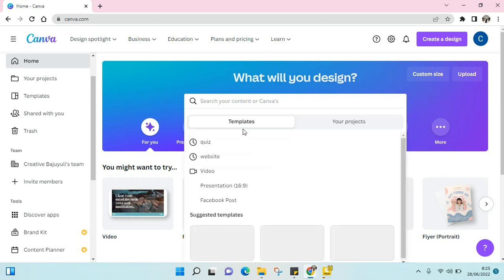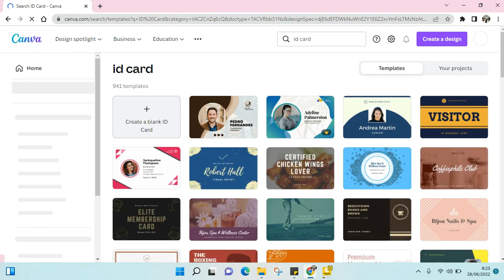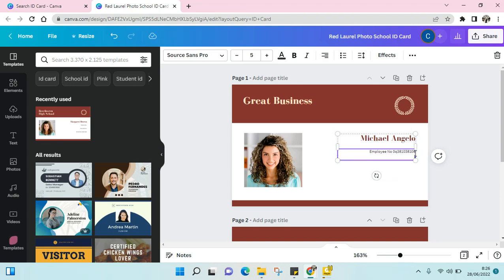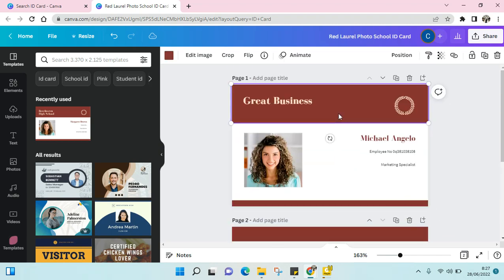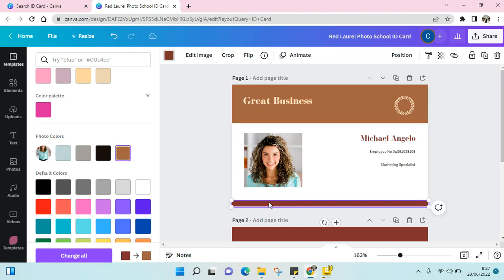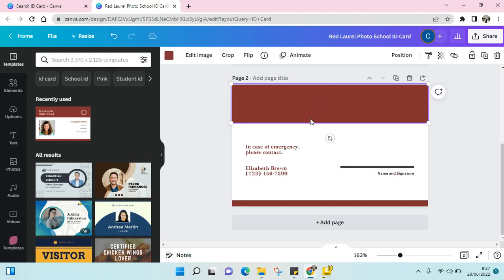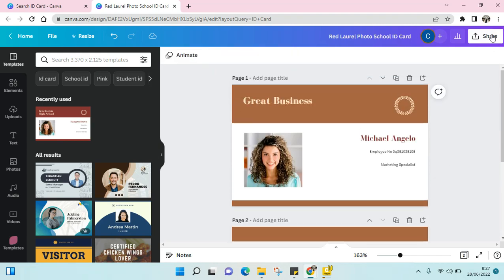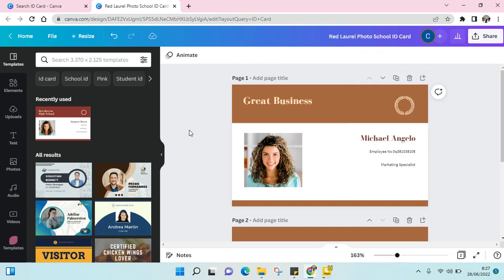How to Create ID Card in Canva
Create ID Card design easily in Canva